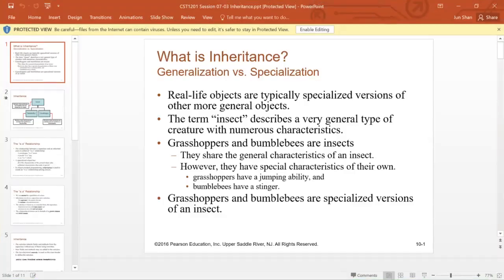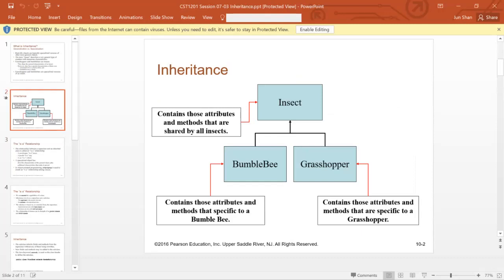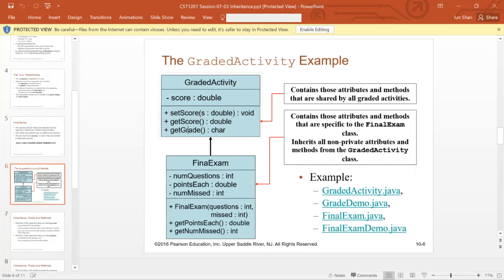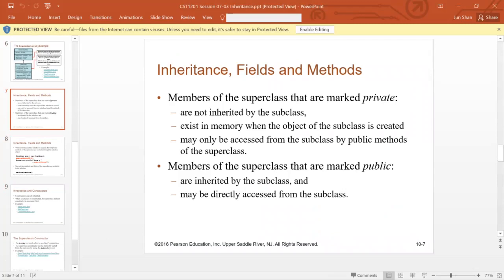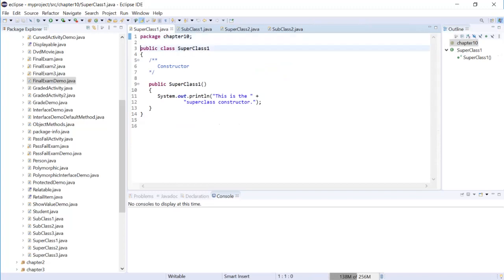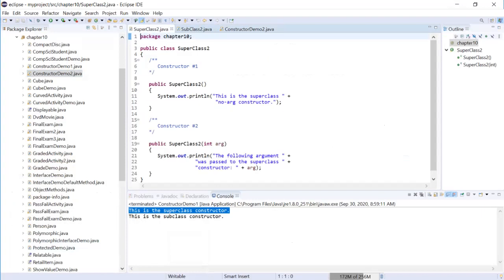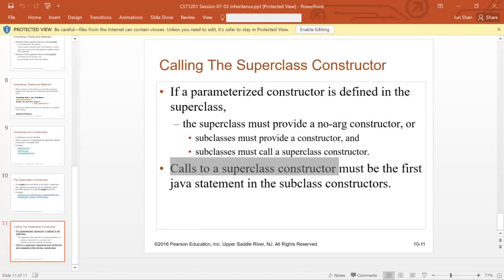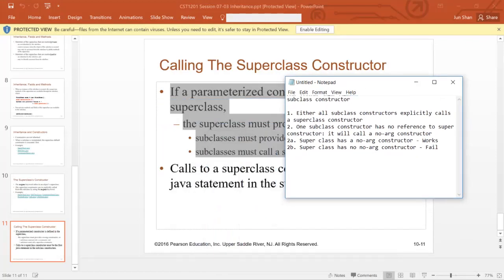CST1201 Session 07 03 Inheritance